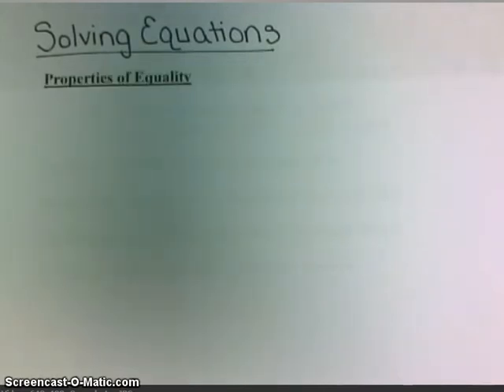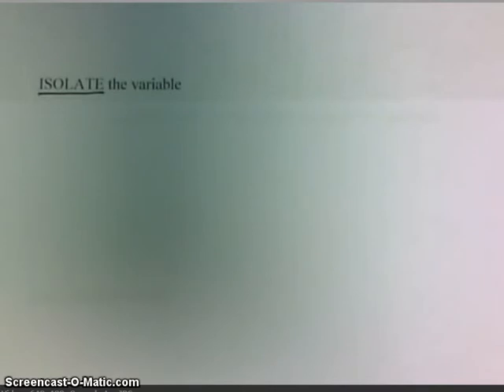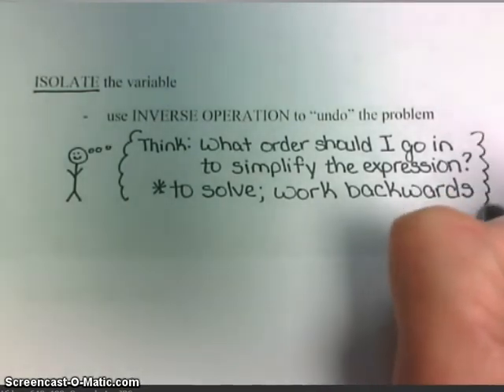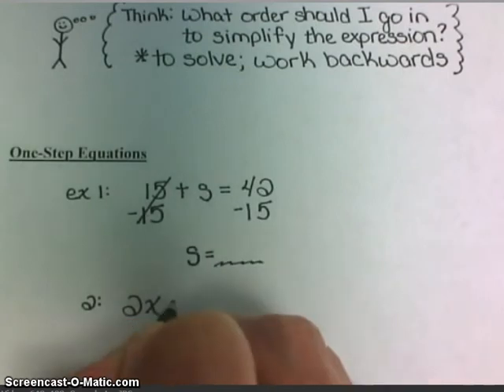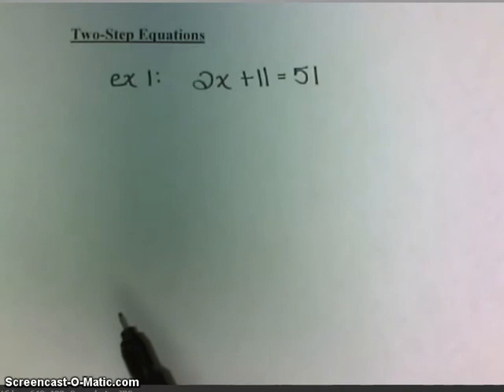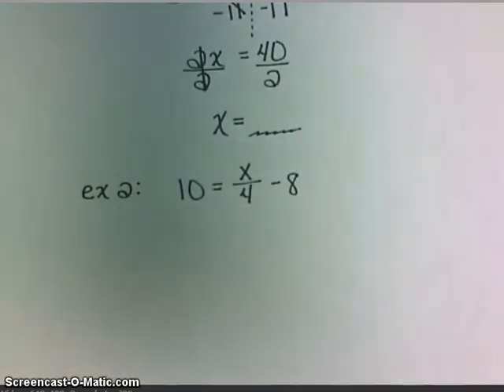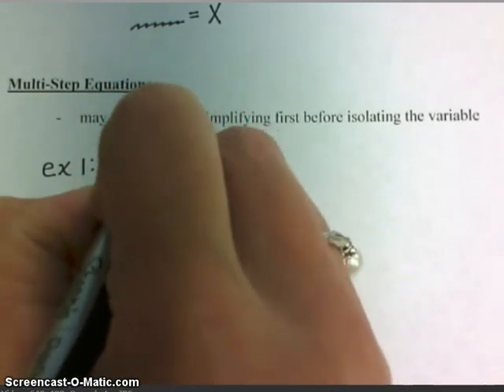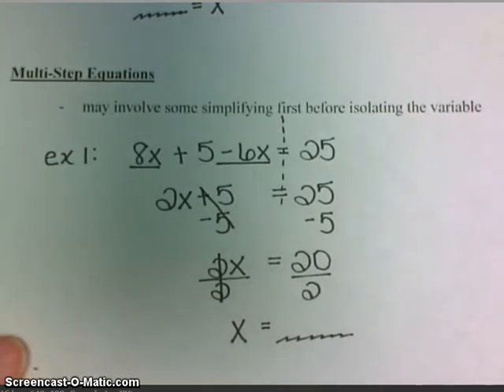Solving One , Two , and Multi step Equations Video